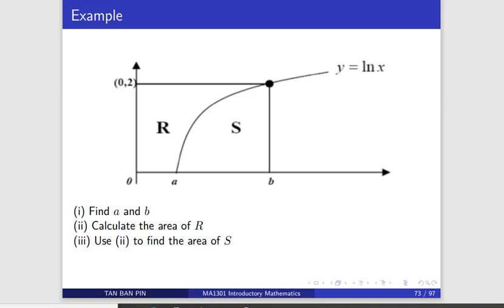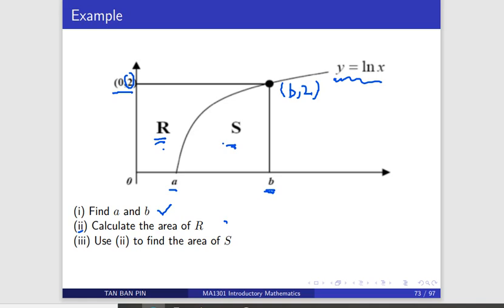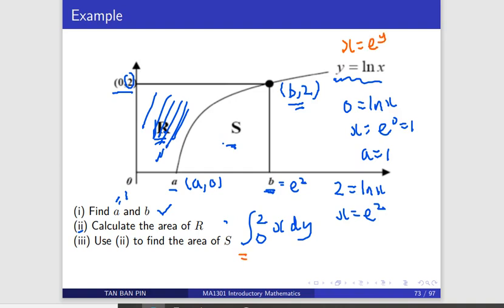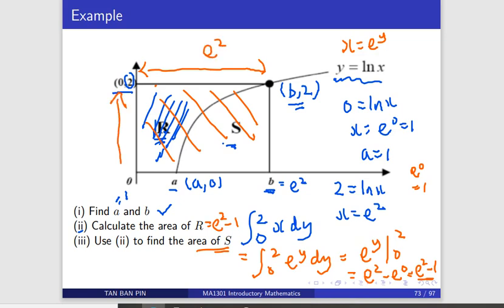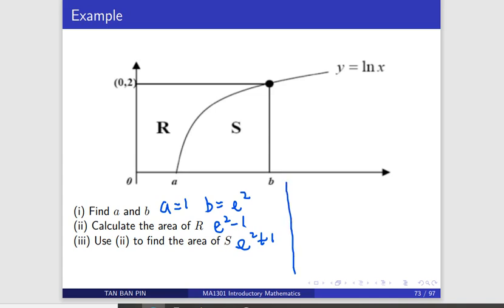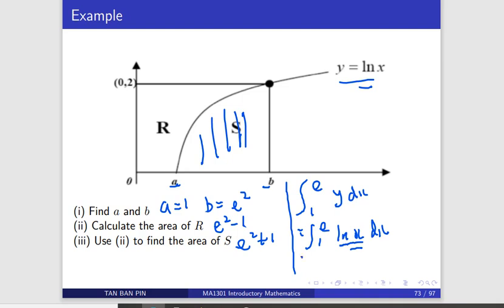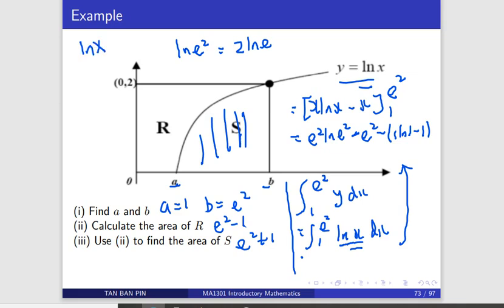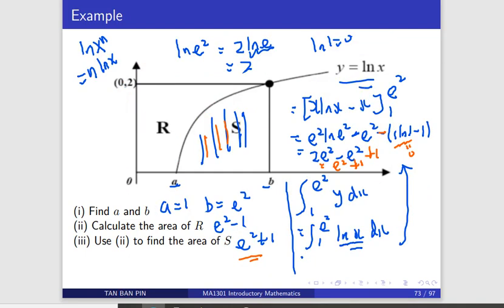MA1301 Chap 3 Slide 73